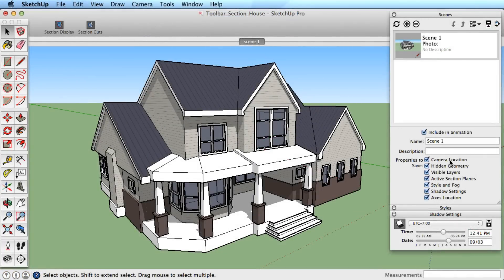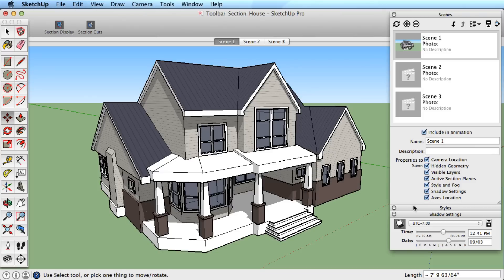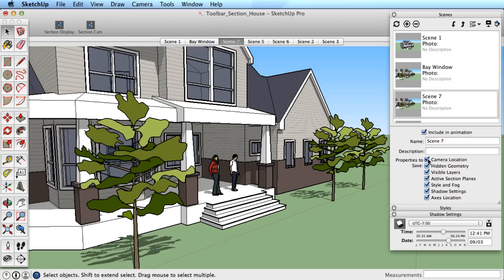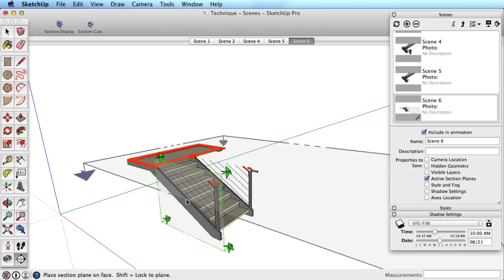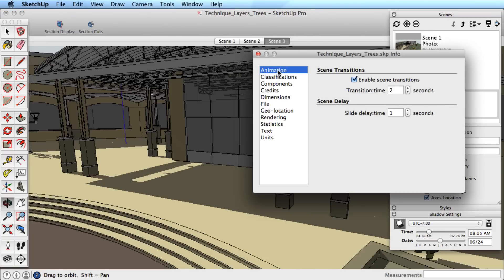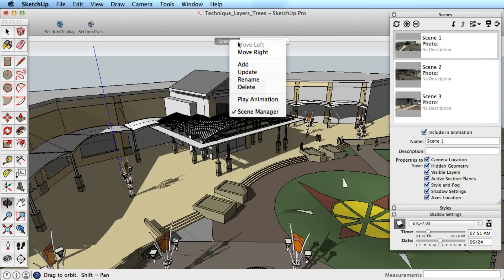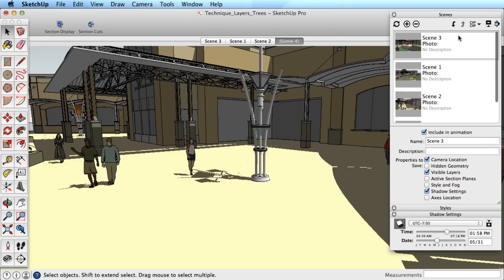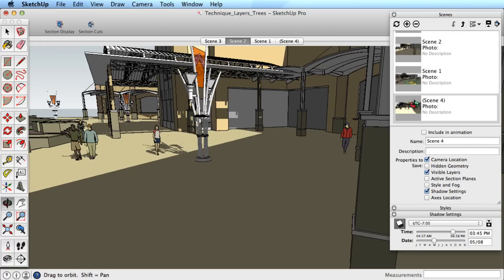SketchUp Training Series: Scenes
Scenes are a way to record various SketchUp settings. Using these recorded settings, you can create fly-throughs, shadow studies, different modeling environments and more.